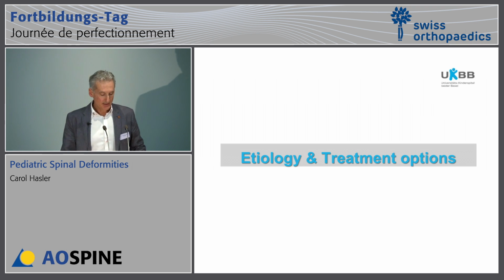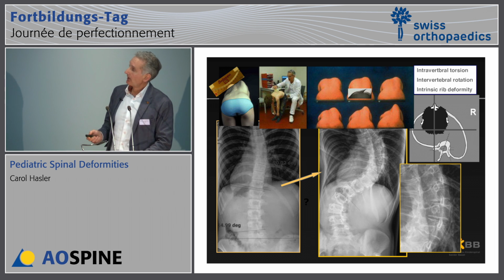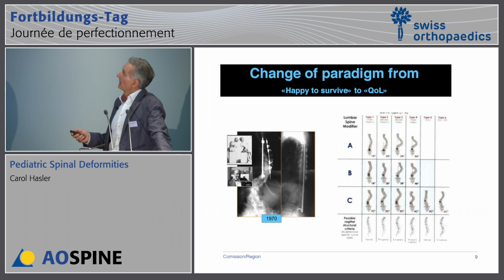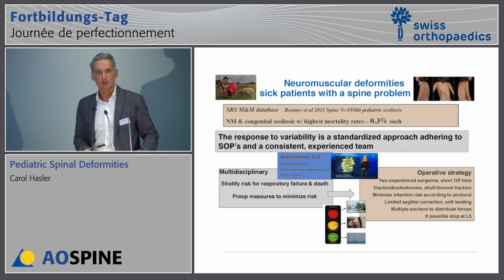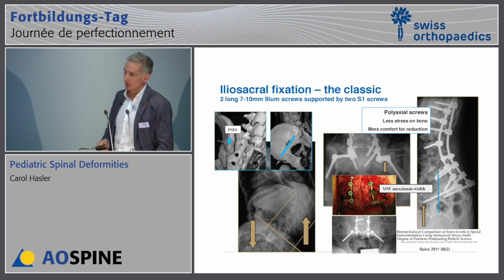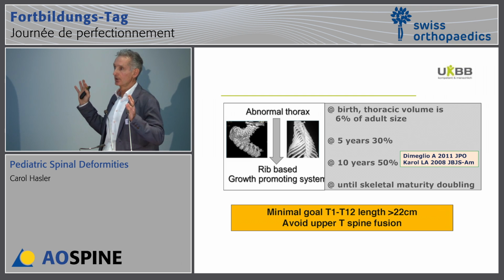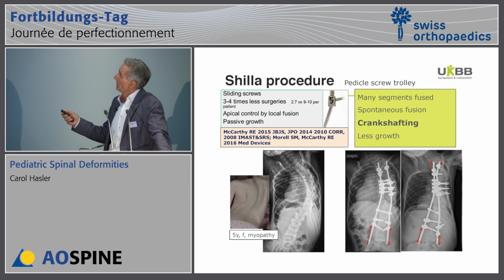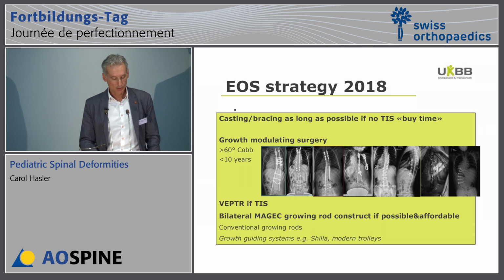Pediatric Spinal Deformities – Carol Hasler